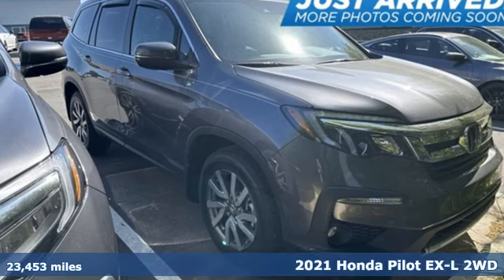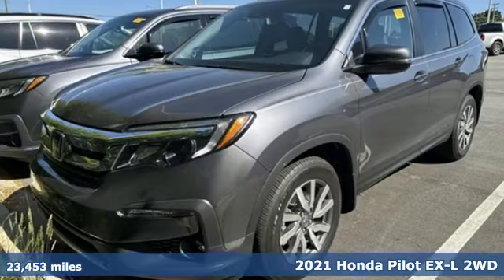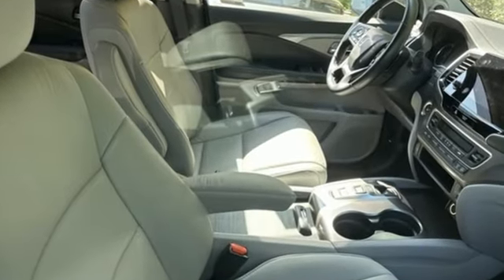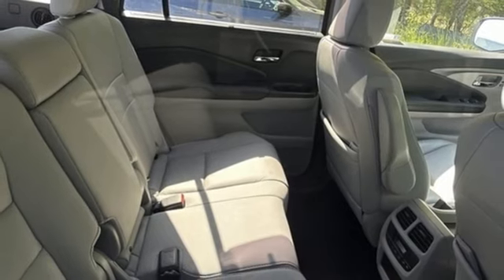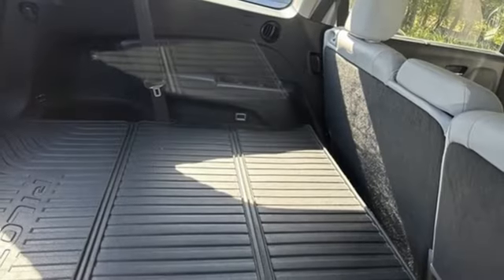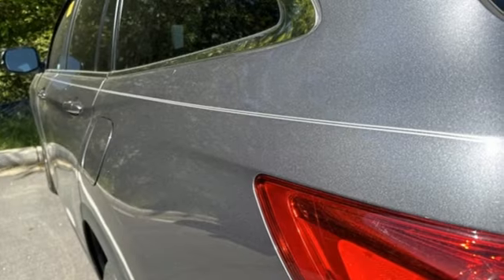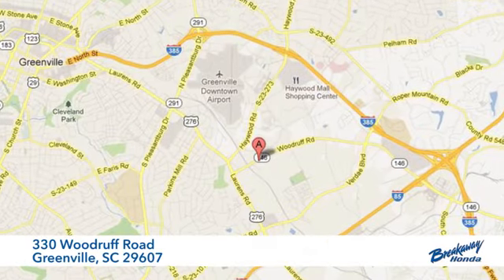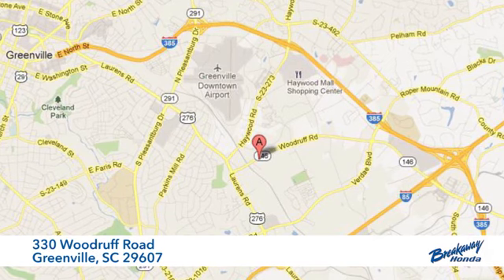Used 2021 Honda Pilot Greenville SC Easley, SC 230958A - SOLD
Year: 2021
Make: Honda
Model: Pilot
Trim: EX-L
Engine: 3.5L V6 24V SOHC i-VTEC
Transmission: 9-Speed Automatic
Color: Silver
Mileage: 23453
Stock #: 230958A
VIN: 5FNYF5H50MB018844
***New arrival at Fred Anderson Honda, more information and photographs coming soon!*** Please note, the information may not be accurate as we have not put the vehicle through service yet.

Address:
330 Woodruff Road